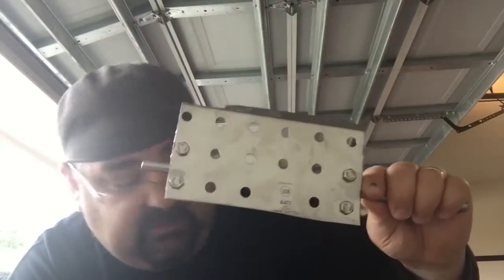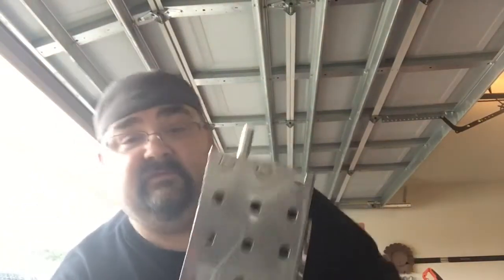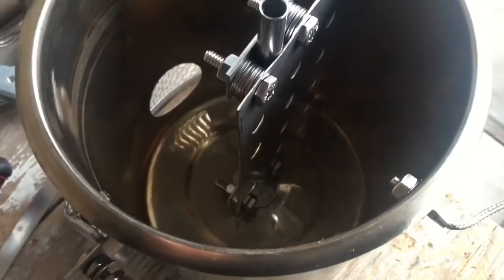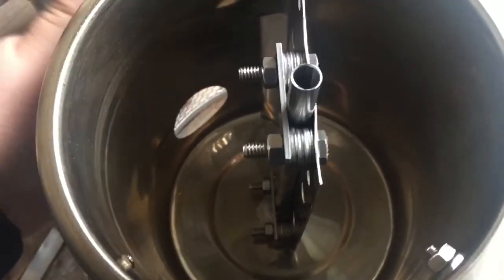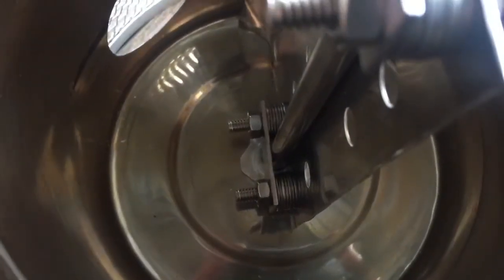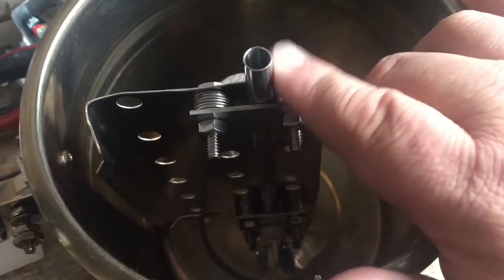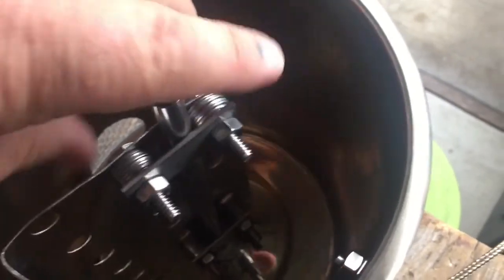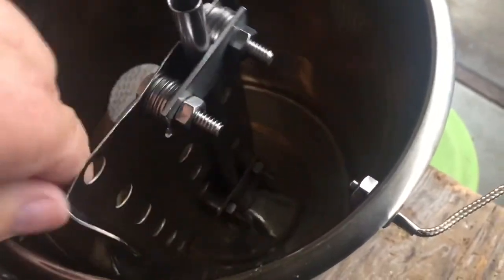Coffee Roaster Build-Part XIII - Agitator Rebuild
In this episode I quickly talk about and show a rebuild of my coffee roasters agitator.